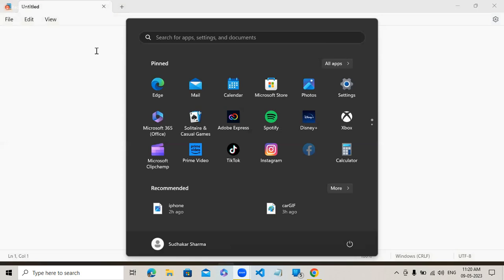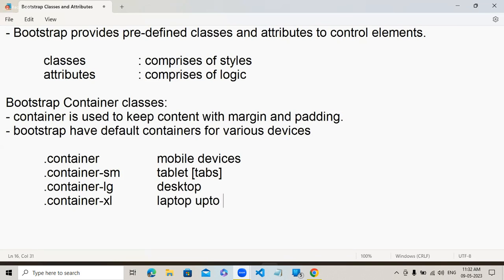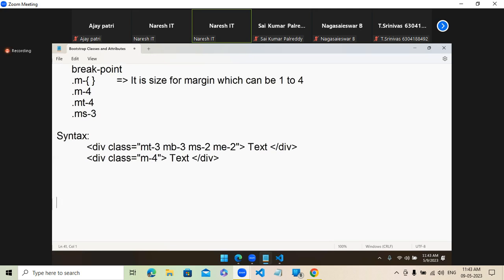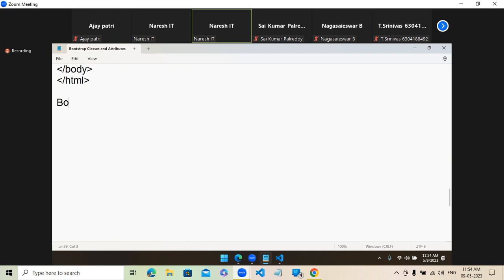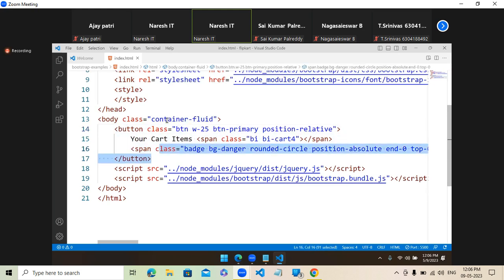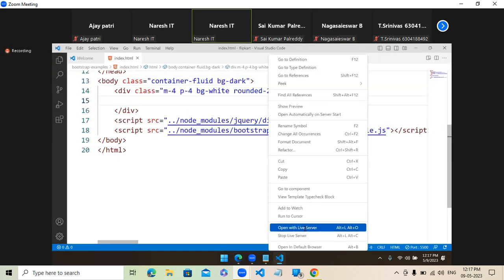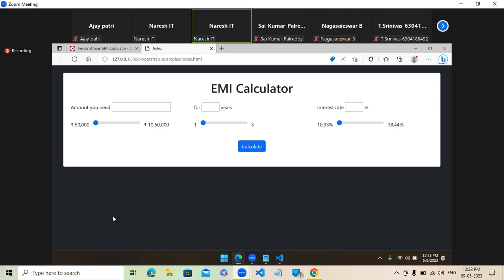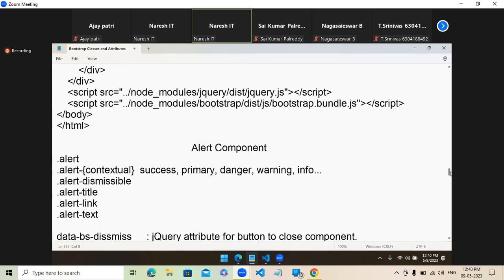UI ( HTML, CSS, JS, J Query , MONGO DB ) SESSION 41